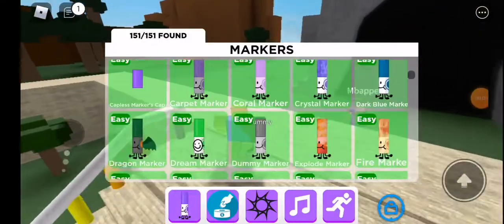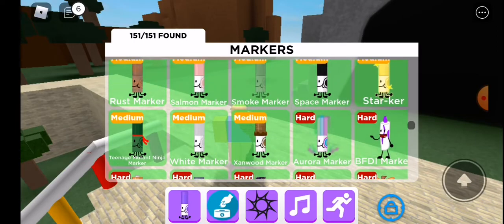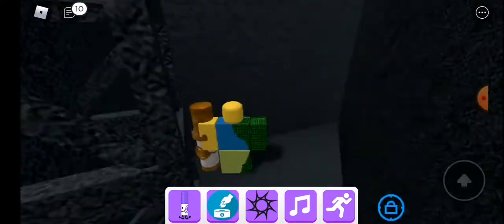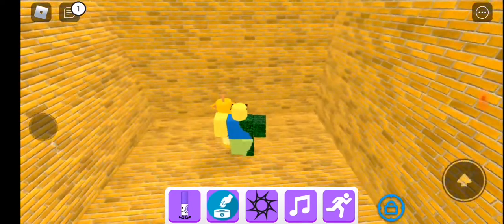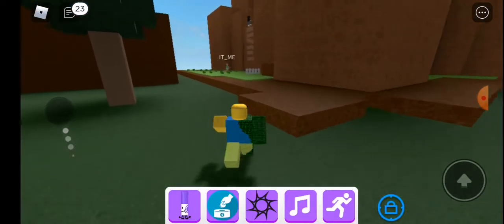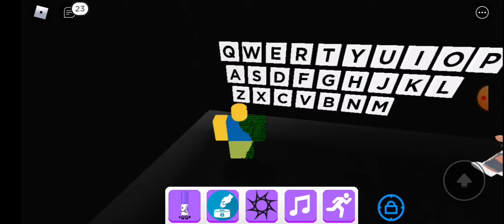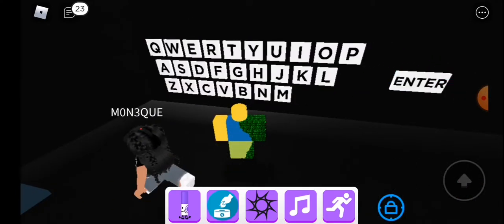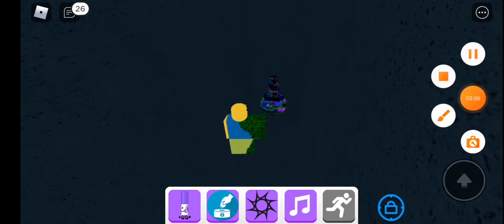how to get catzo, xanwood, teapot and medium stone grey marker